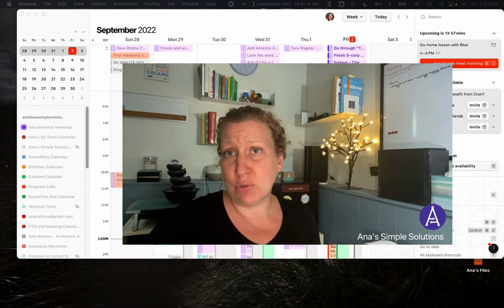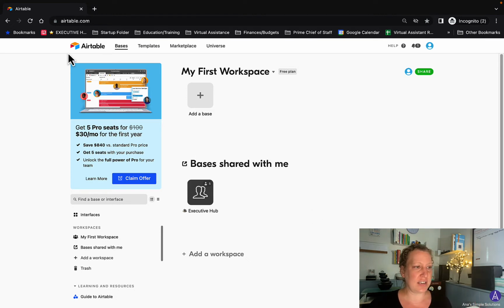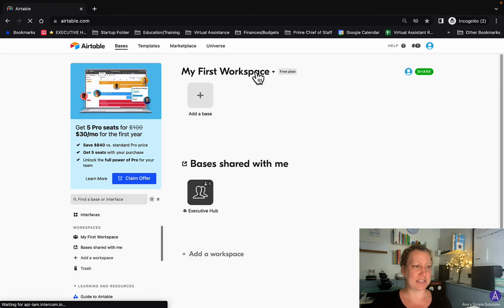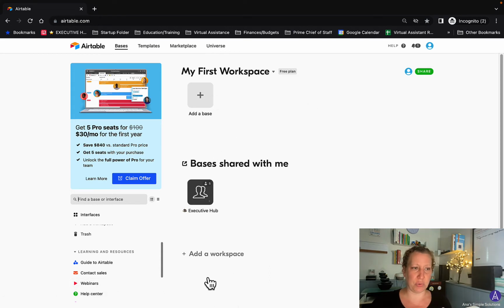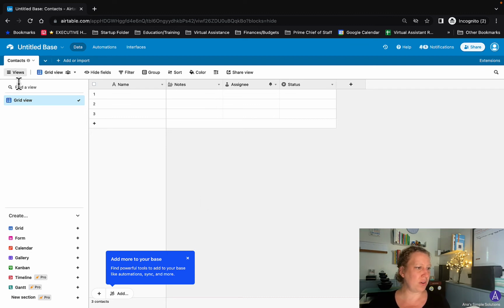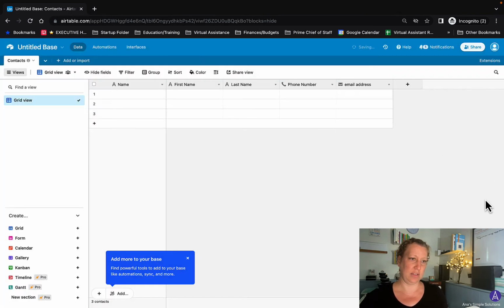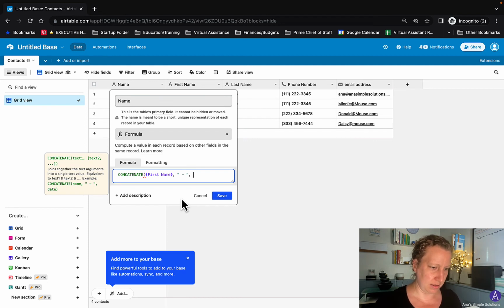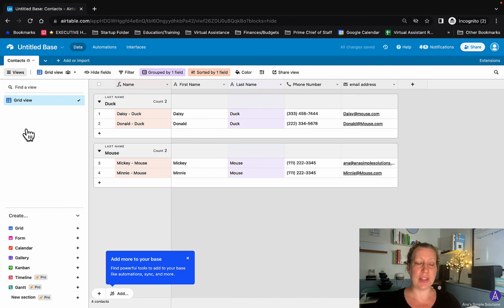Airtable For Beginners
Have you heard of Airtable? Have you heard others talk about Airtable and you are intrigued to learn more?

Well, you are in the right place! In this video, I am giving you a beginner's look at Airtable. You will learn the difference between a base and a workspace. I will even walk you through how to create your very first Airtable workspace! I even touch base on how to create a formula field and how to filter the fields 😱 I know. Awesomesauce!

I just begin to touch on what this amazing program has to offer in this video, so be sure to subscribe for all my videos to come where I dive deeper into using Airtable.

Check out my Executive Hub Airtable template that I mentioned in the video!